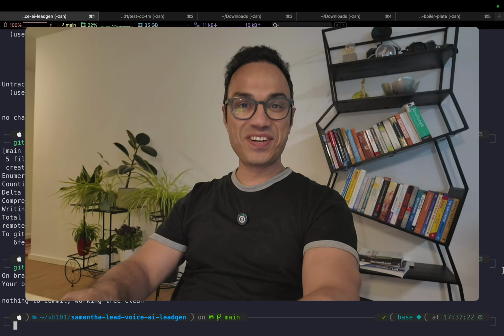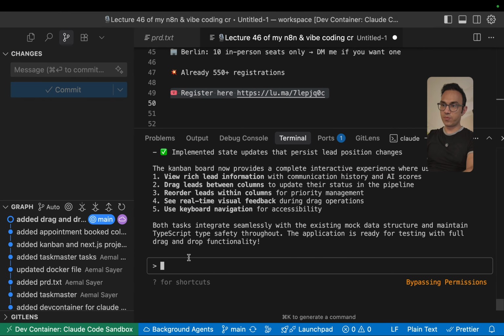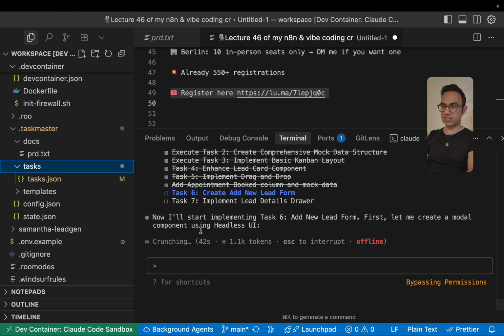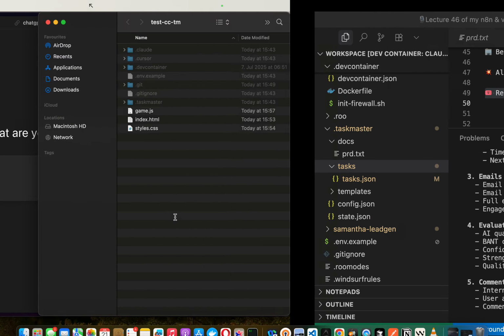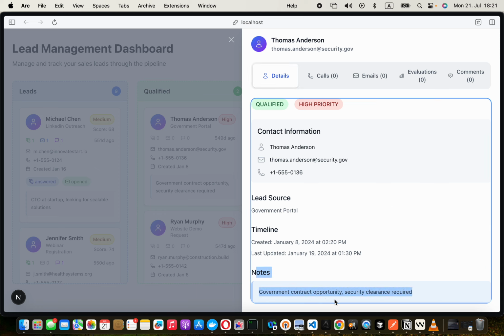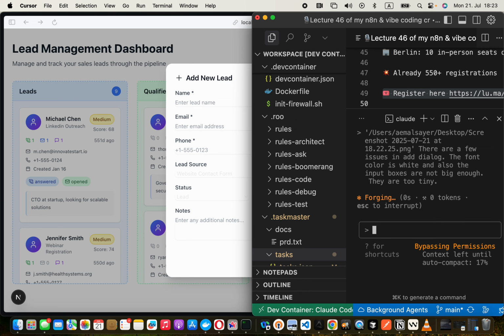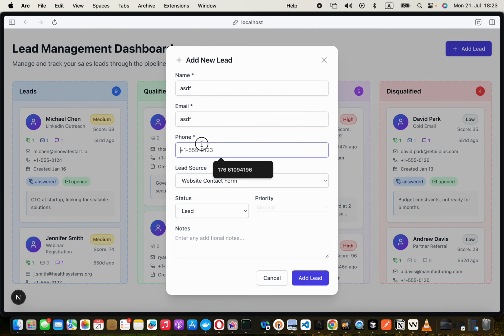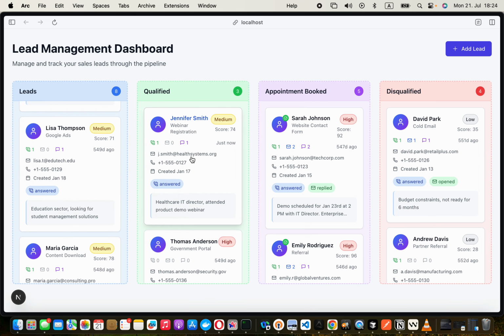Lecture 47 | n8n & Vibe Coding Crash Course | n8n, ElevenLabs, Claude Code, Next.js, Supabase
In this lecture, we dive into Discord vibe coding to create an automated chat channel experience. Learn how to blend automation and AI voice agents with vibe coding methods to build robust and engaging real-time chat systems on Discord using cutting-edge tools.

This crash course takes you step by step:

1. n8n Fundamentals to Advanced: From beginner basics to building production-ready workflows.

2. AI Voice Agent with ElevenLabs: A customer fills an n8n contact form → a voice AI agent calls the lead to enrich data → if no answer, the workflow automatically switches to email → finally, the system qualifies the lead and books a discovery call based on user-set prompts. Inspired by Alex Hormozi’s 60-Second Hack.

3. Vibe Coding with Claude Code: We shift into web app development mode, using Next.js, TypeScript, Supabase, and PostgreSQL to bring the automation into a modern web application.